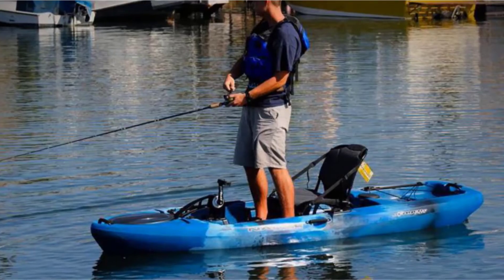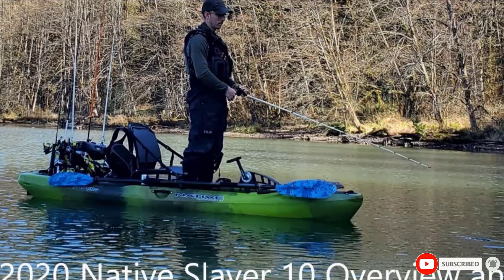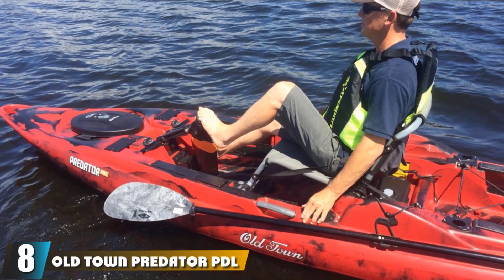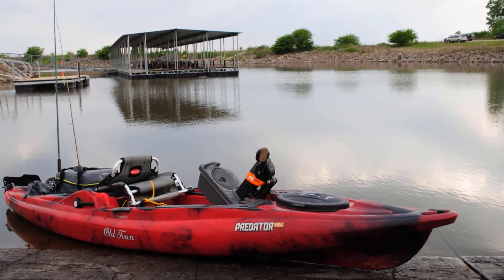Best Pedal Fishing Kayaks In 2024 - Top 10 Pedal Fishing Kayak Review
Links to the Best Pedal Fishing Kayak we listed in today's Pedal Fishing Kayak Review video & Buying Guide:

In this video, we have gathered the Best Pedal Fishing Kayak on the market today, so your fishing adventure will be much more thrilling. After extensive research, considering all types of consumers, we made this list based on our opinions and ranked them based on quality, durability, brand reputation, and other important things. So, without worrying a bit, get the best Pedal Fishing Kayak GPS right now.